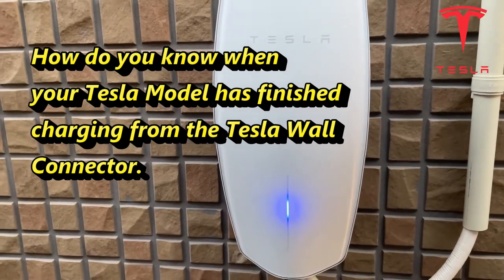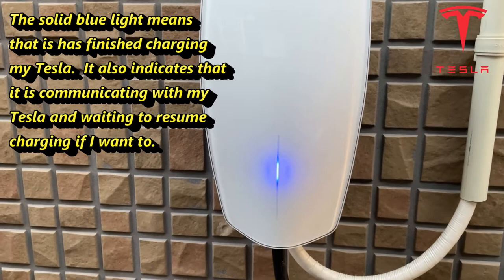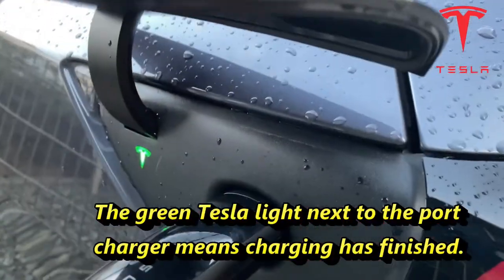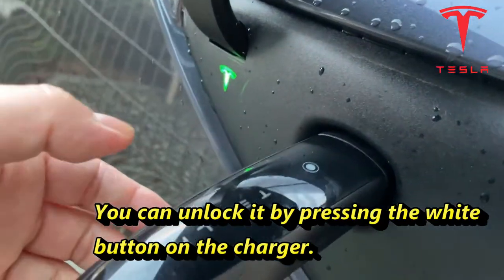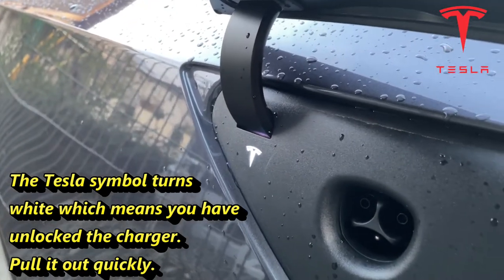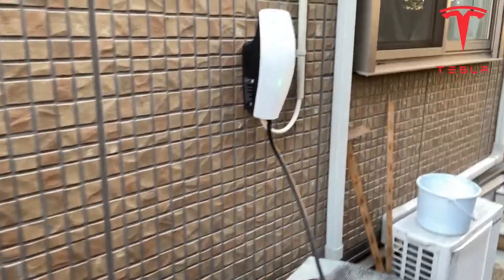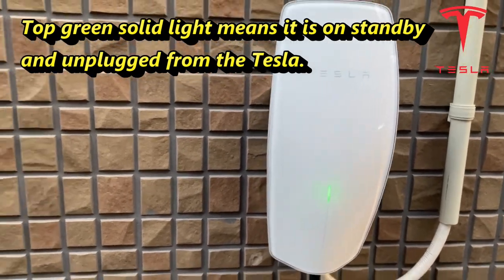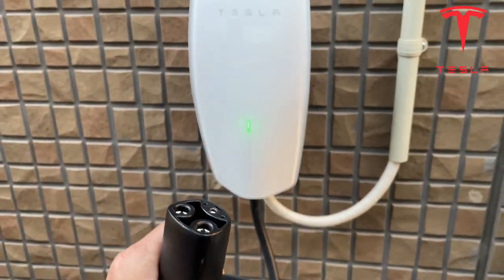HOW DO YOU KNOW WHEN YOUR TESLA HAS FINISHED CHARGING FROM THE WALL CONNECTOR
If you are thinking of getting a Tesla model 3, you will need to know what the lights on the wall connector mean and how to disconnect the charger from your Tesla.